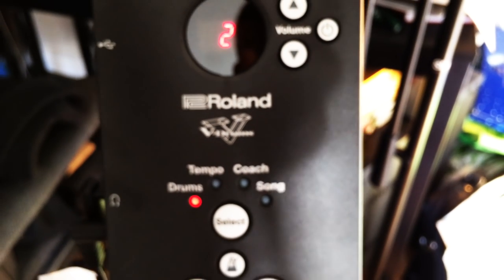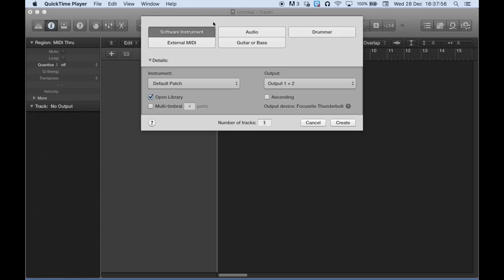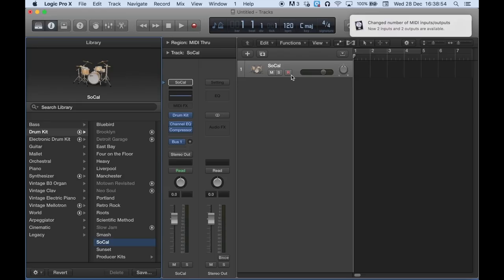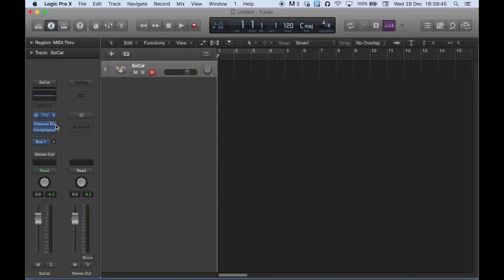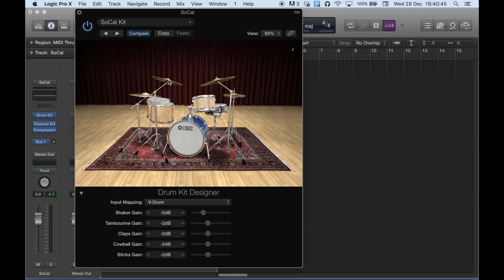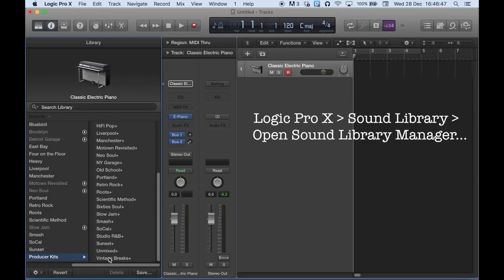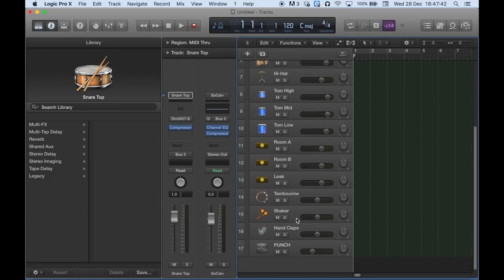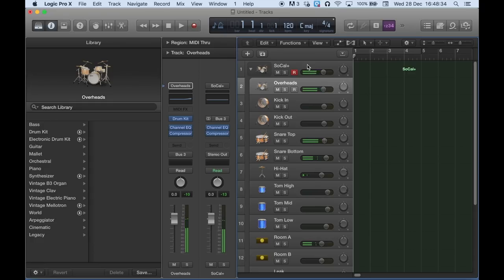The EASIEST Way To Record ROLAND V-DRUMS MIDI into LOGIC PRO X!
Hi-hat FIX! I have seen a few tutorials that show you how to do this, but they all seemed pretty confusing.  Here, I show you the simplest way to trigger Logic Pro X drum samples using the Roland V-Drum module.  (THIS ALSO FIXES THE HIGH-HAT PROBLEM!).